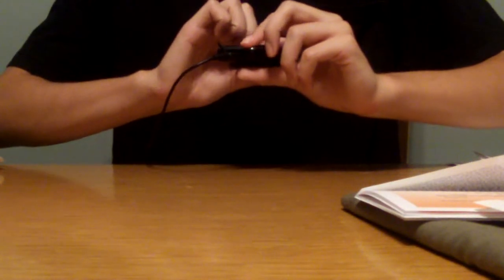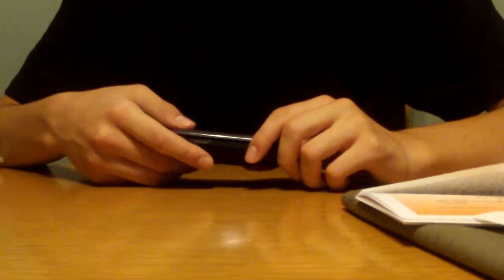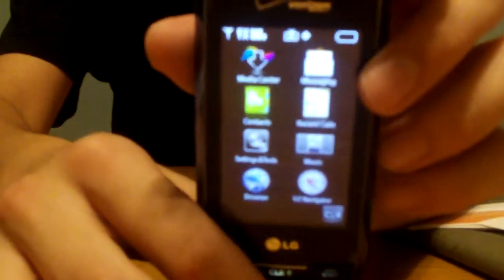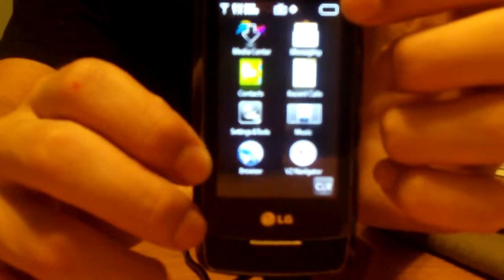extended life battery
this is my lg voyagers extended life battery.